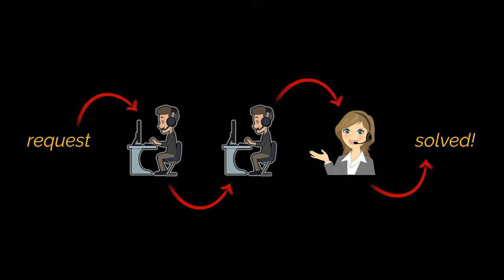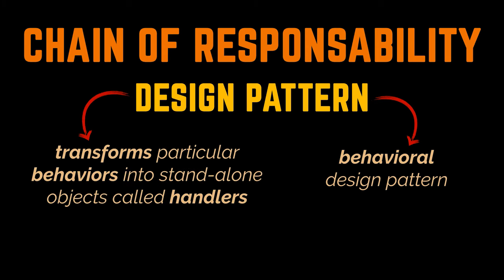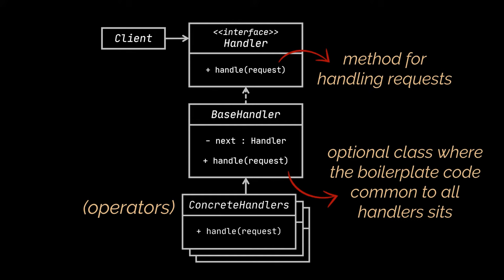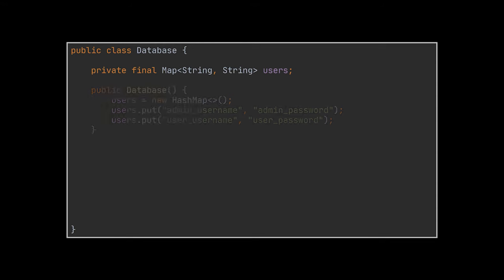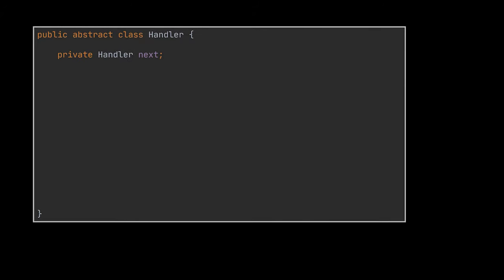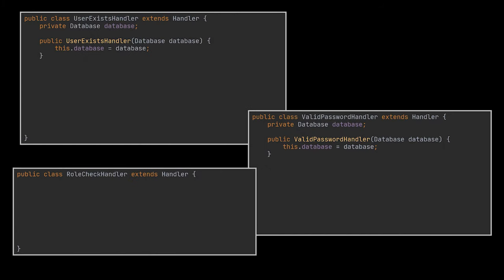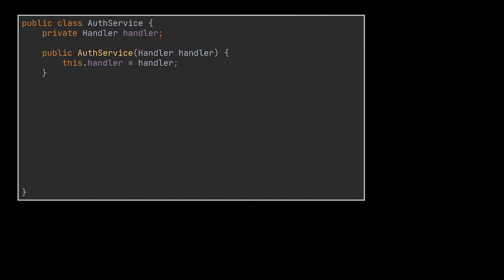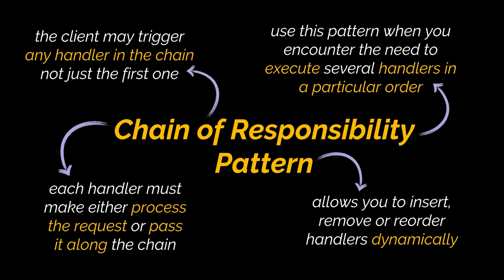The Chain of Responsibility Pattern Explained & Implemented | Behavioral Design Patterns | Geekific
In this video, we break down, define and implement in Java the Chain of Responsibility behavioral design pattern.

Timestamps:
 00:00 Introduction
 00:07 What is the Chain of Responsibility Pattern?
 01:56 Chain of Responsibility Pattern Class Diagram
 03:08 Chain of Responsibility Implementation
 06:46 Recap
 07:26 Thanks for Watching!